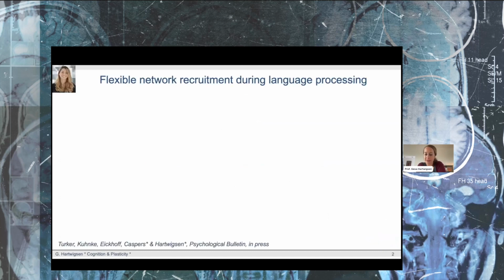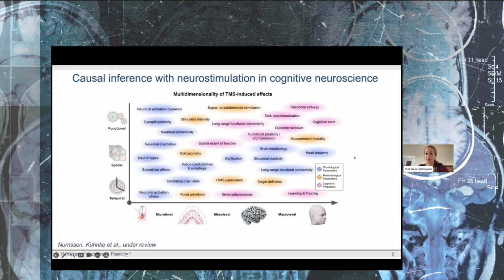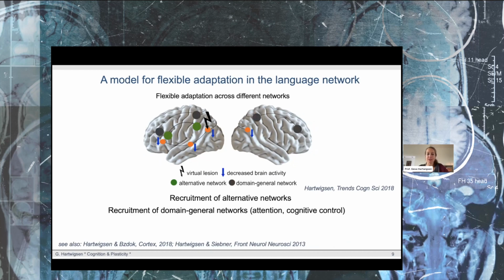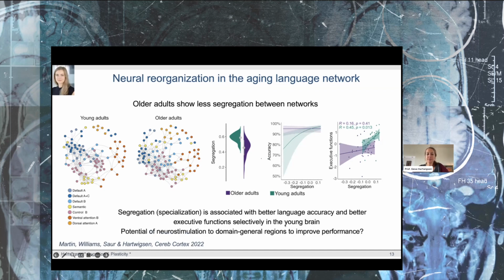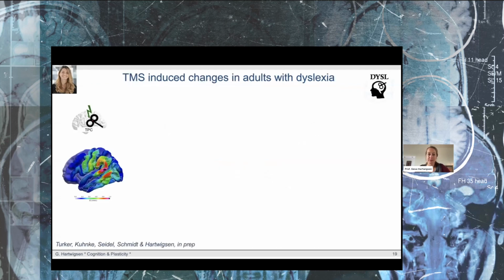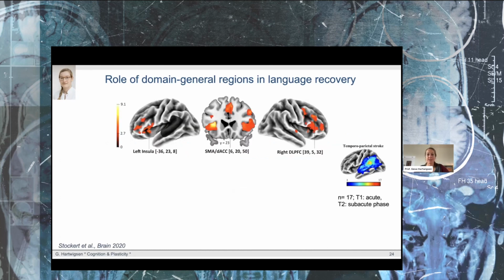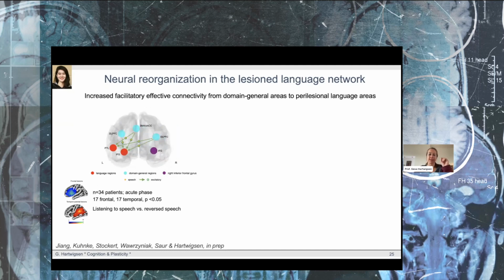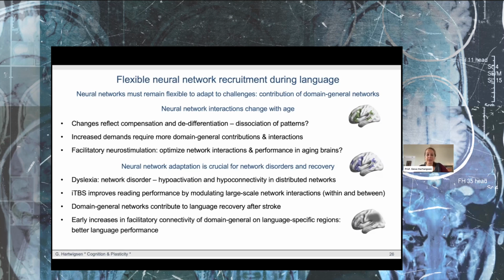Neurocon 23 Professor Gesa Hartwigsen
Prof. Gesa Hartwigsen has a background in psychology and is currently Professor for Cognitive and Biological Psychology at Leipzig University. She is also heading the Lise Meitner research group ‘Cognition and Plasticity’ at the Max Planck Institute for Human Cognitive and Brain Sciences.
She has pioneered the application of dual-site TMS in the field of language and her main research interest is how the language network in our brain adapts to challenges, including perturbations induced by non-invasive brain stimulation, cognitive aging, and brain lesions.

Presentation: The Plastic Language Network
Abstract: The human brain is flexible. Efficient cognition requires flexible interactions between distributed neural networks in the human brain. These networks adapt to challenges by flexibly recruiting different regions and connections. In this talk, I will discuss how we study functional network plasticity and reorganization in the language network with neurostimulation and neuroimaging. I will argue that short-term plasticity enables flexible adaptation to challenging conditions, via functional reorganization.